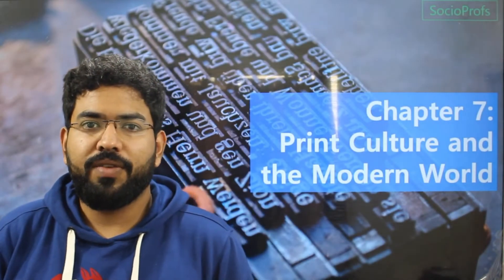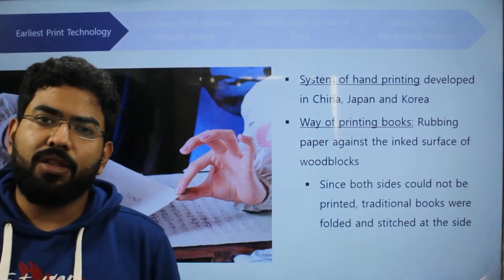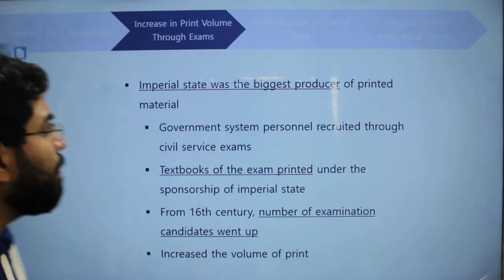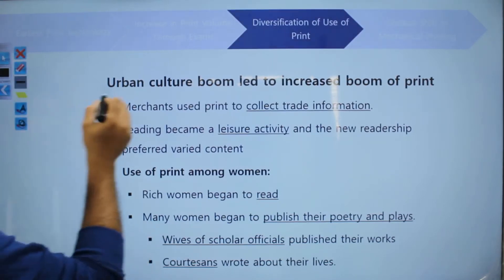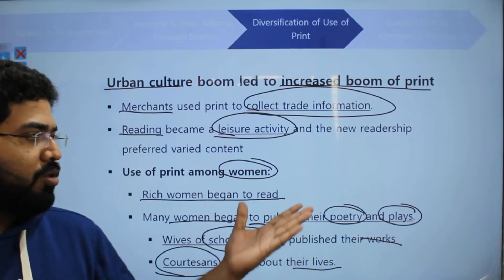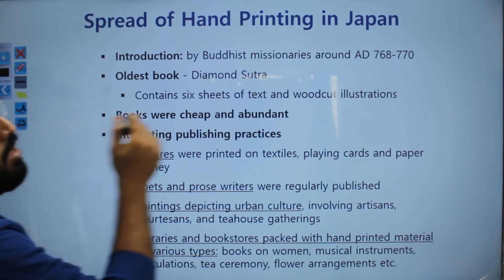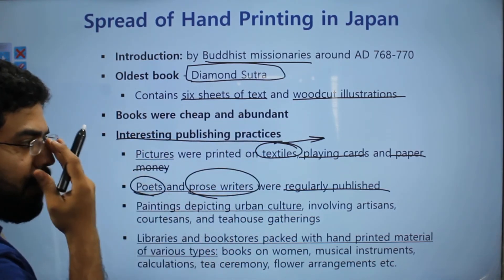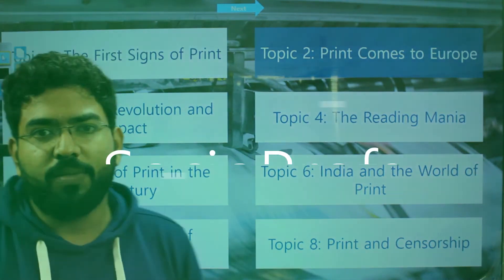Class 10 CBSE History - Print Culture and the Modern World (Part 1: The First Signs of Print)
This is the Part 1 of the 8 video series on Chapter 7 of Class 10 CBSE History - Print Culture and the Modern World.
The key topics covered in this video are: System of hand printing in China, print boom driven by the urban culture boom and spread of hand printing in China.